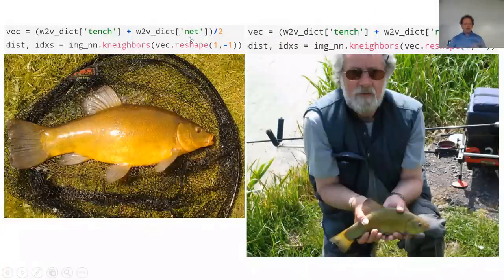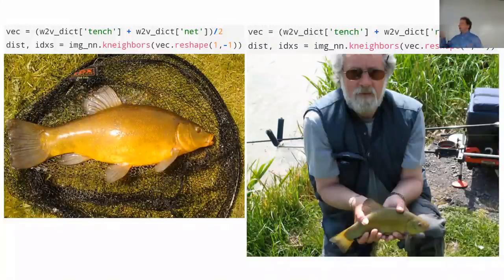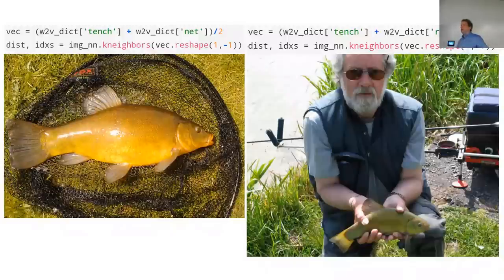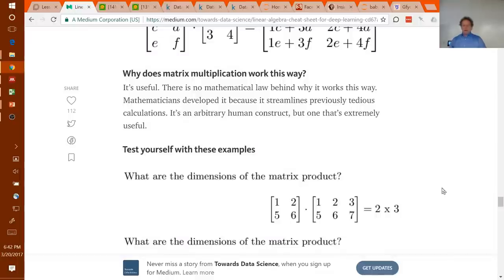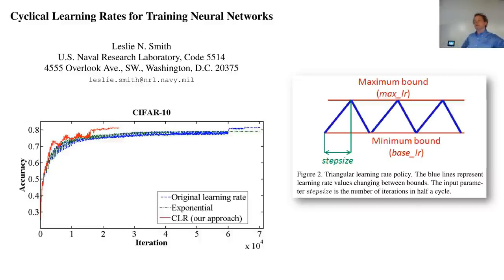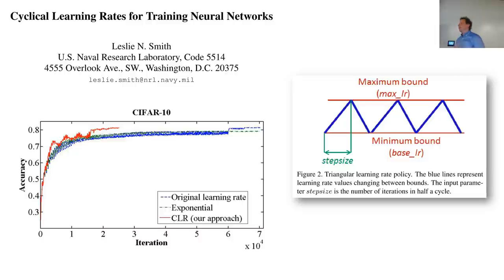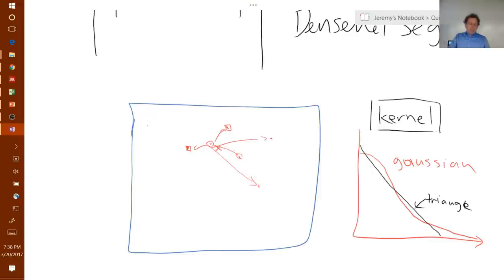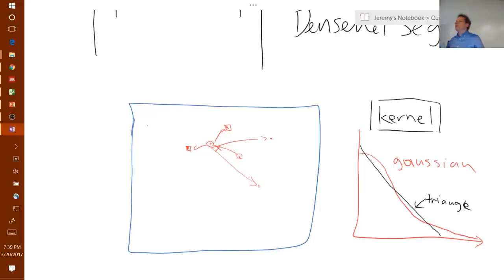Lesson 11: Cutting Edge Deep Learning for Coders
We’ve covered a lot of different architectures, training algorithms, and all kinds of other CNN tricks during this course—so you might be wondering: what should I be using, when? The good news is that other folks have wondered that too, and have provided some great analyses of the pros and cons of various techniques in practice. We’ll be taking a look at a few highlights of these papers today.

Then we’re going to learn to GPU accelerate algorithms by taking advantage of Pytorch, which provides an interface that’s so similar to numpy that often you can move your algorithm onto the GPU in just an hour or two. In particular, we’re going to try to create the first (that we know of) GPU implementation of mean-shift clustering, a really useful algorithm that deserves to be more widely known.

To close out the lesson we will implement the heavily publicized “Memory Networks” algorithm, and will answer the question: does it live up to the hype?